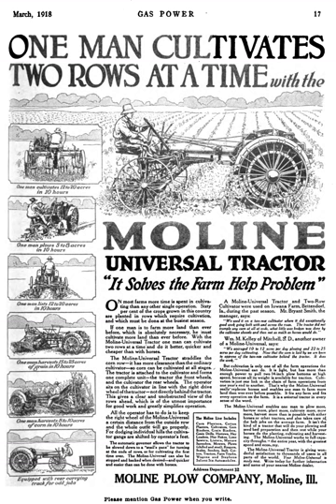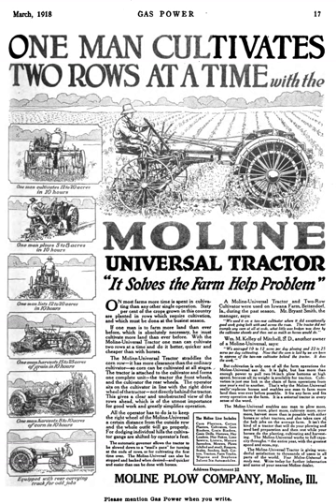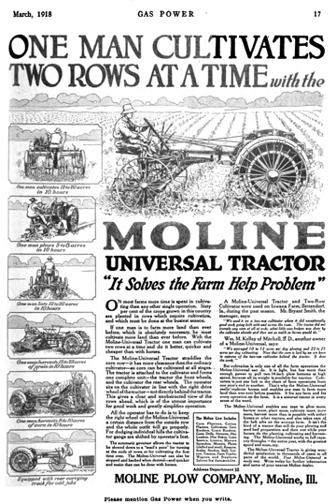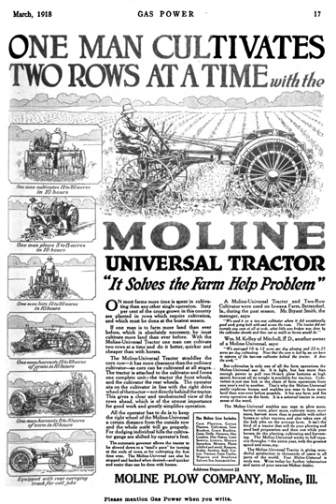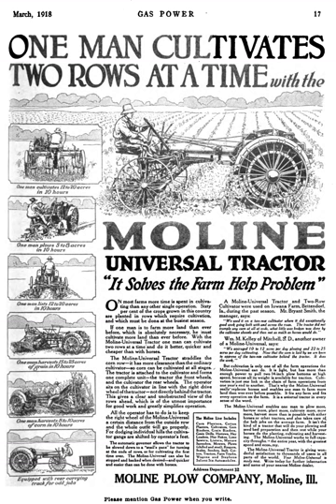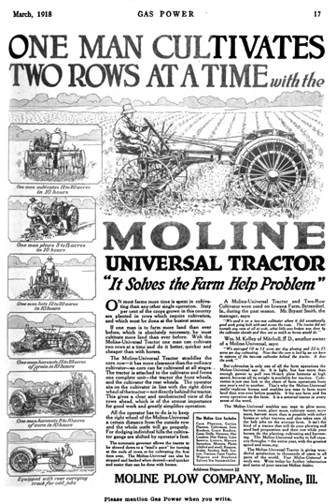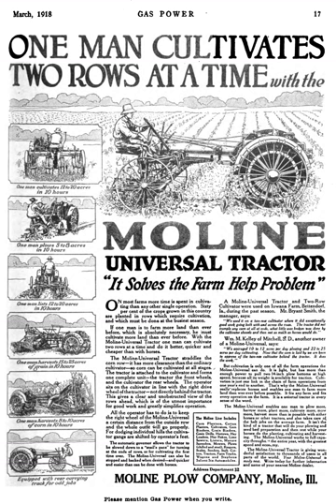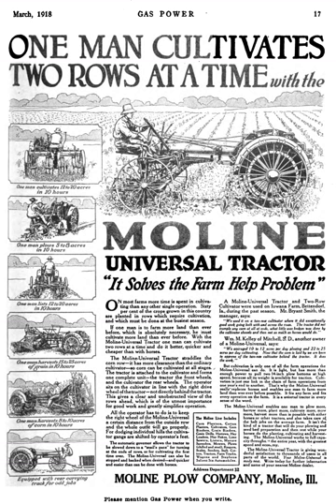Moline Plow Company | Wikipedia audio article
- Socrates

SUMMARY
The Moline Plow Company was an American manufacturer of plows and other farm implements, headquartered in Moline, Illinois, USA.
Moline Plow was formed in the 1870s when the firm of Candee & Swan, a competitor of Deere and Company (also of Moline), won a lawsuit against Deere allowing it to use the "Moline Plow" name. Reorganized under the new name, it built a line of horse-drawn plows and other implements to serve the large American agricultural market. The implement line included wagons and carriages. The company absorbed various smaller wagon and carriage building companies.
In 1915, Moline Plow purchased the Universal Tractor Company of Columbus, Ohio, manufacturer of the Universal Tractorfor its patents.  Moline redesigned the tractor, and from about 1916 until 1923, the company sold the Moline Universal Tractor, which was an early attempt to serve unmet market demand for a small, light, affordable, general-purpose tractor. It was a two-wheel tractor whose trailing implement provided the rear wheels to form a four-wheel articulated unit. Its nimble design was more suitable for cultivating row crops than were most contemporary tractors and its front powered design was familiar to farmers using horses. The Moline Models B and C used a 2 cylinder opposed engine, while the model D used a 4 cylinder engine. The model D was the first production tractor to come standard with a starter and lights. The model D also utilized the Remy Governor Generator system, which used a rheostat linked to the generator as both governor and throttle.  In various advertisements the name was sometimes hyphenated as "Moline-Universal". An overview of Moline Universal design and operation, written by the company as a contributing corporate author to a 1920 how-to guide for farmers, is available in Harry W. Adams' 1920 book Adams' Common Sense Instruction On Gas Tractor Operation. Moline Plow considered the Allis-Chalmers Model 6-12, a very similar tractor, to be a patent-infringing copy.Also around 1916, Moline Plow entered the automobile business with the Stephens brand, named after one of the founders of Moline Plow.
Around 1918 or 1919, the Willys-Overland Company purchased a majority interest in the Moline Plow Company. The company continued to function without a branding change.
The Moline Universal was a commercial success, but the unfavorable economic climate of the early 1920s, including the post–World War I recession, the depression of 1920–21, and the tractor wars, forced it out of production in 1923. The Stephens brand of automobiles ended in 1924. With the end of these two business lines, Moline Plow had divested itself from the tractor and automobile businesses, and it chose the implement line for its future focus. It changed its name to the Moline Implement Company to reflect this.
Several famous people served as executives or engineers at Moline Plow, including Frank Gates Allen, William P. Bettendorf, George Peek, and Hugh S. Johnson.
In 1929, the Moline Implement Company was merged with two other companies, the Minneapolis Steel & Machinery Company and the Minneapolis Threshing Machine Company (both of Minneapolis, Minnesota), to form the Minneapolis-Moline Power Implement Company.